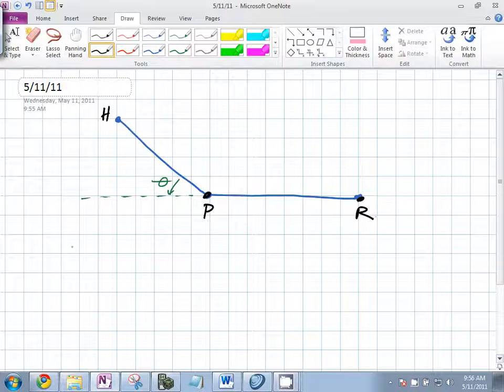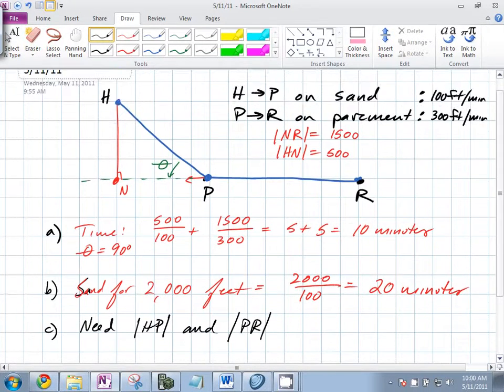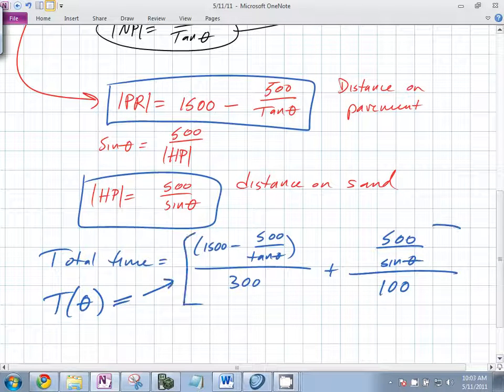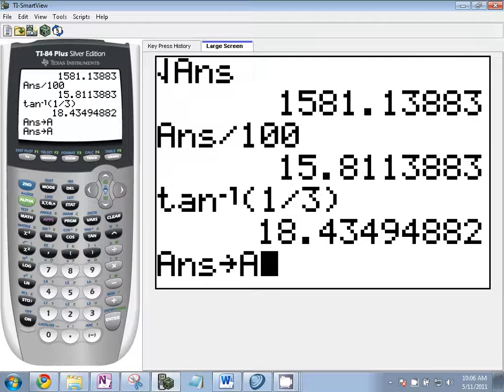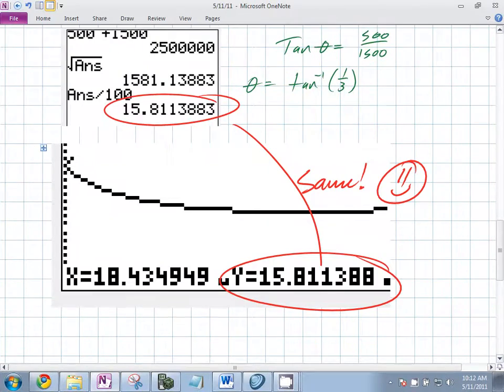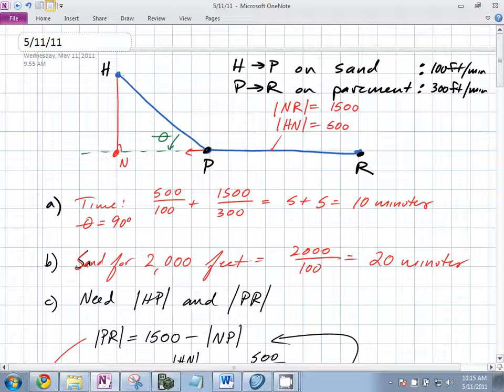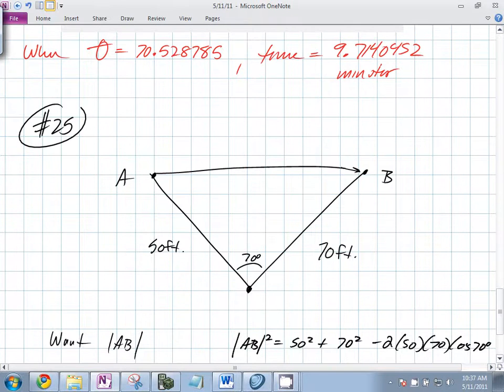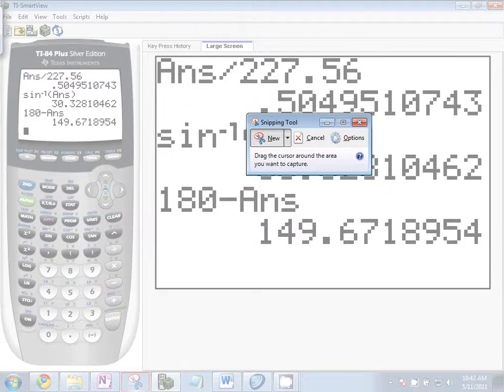B Block - Precalculus - 5/11/11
We talk about two trig word problems.